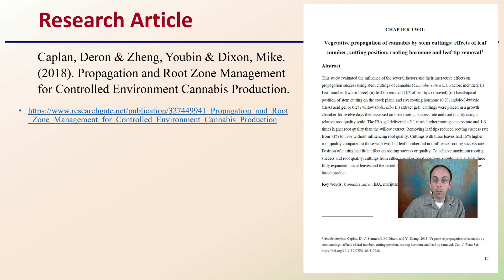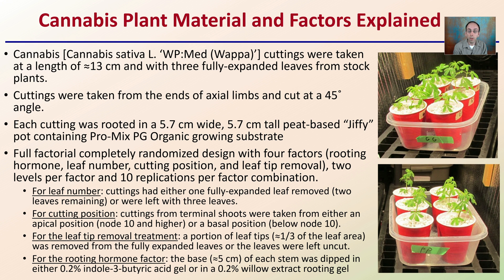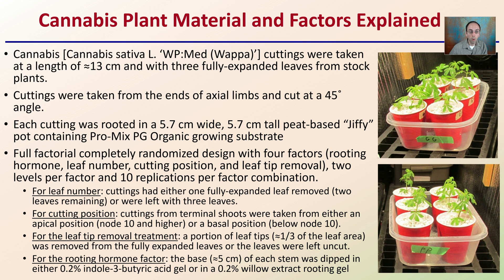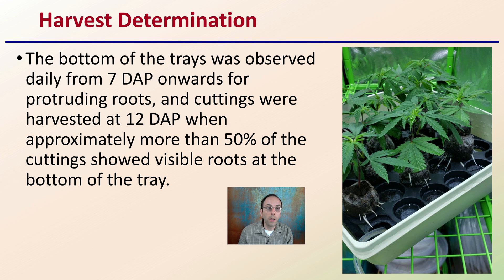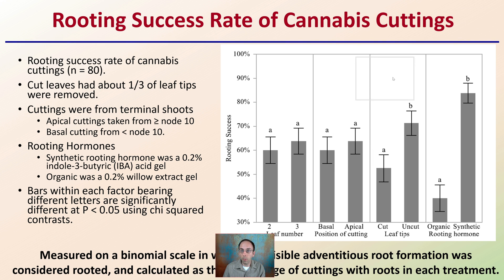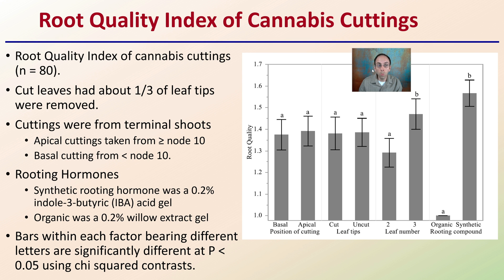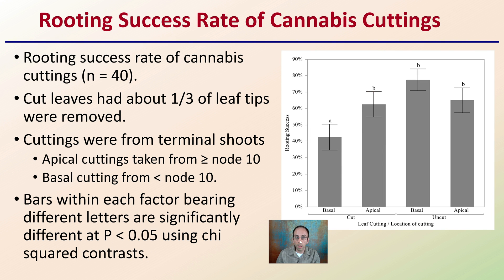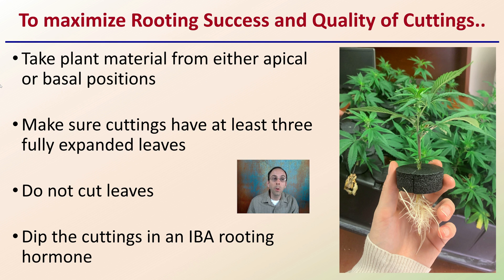Rooting Success Rate of cannabis Cuttings Research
Professor DeBacco

Research ArticleCaplan, Deron & Zheng, Youbin & Dixon, Mike. (2018). Propagation and Root Zone Management for Controlled Environment Cannabis Production. Variables

Growers often wonder what the impact would be of different rooting conditions.If conditions are favorable there will very likely be some degree of rooting.However the goal for growers is to maximize production.

Cannabis Plant Material and Factors Explained
Cannabis [Cannabis sativa L. ‘WP:Med (Wappa)’] cuttings were taken at a length of ≈13 cm and with three fully-expanded leaves from stock plants. Cuttings were taken from the ends of axial limbs and cut at a 45˚ angle.Each cutting was rooted in a 5.7 cm wide, 5.7 cm tall peat-based “Jiffy” pot containing Pro-Mix PG Organic growing substrate Full factorial completely randomized design with four factors (rooting hormone, leaf number, cutting position, and leaf tip removal), two levels per factor and 10 replications per factor combination. For leaf number: cuttings had either one fully-expanded leaf removed (two leaves remaining) or were left with three leaves. For cutting position: cuttings from terminal shoots were taken from either an apical position (node 10 and higher) or a basal position (below node 10). For the leaf tip removal treatment: a portion of leaf tips (≈1/3 of the leaf area) was removed from the fully expanded leaves or the leaves were left uncut. For the rooting hormone factor: the base (≈5 cm) of each stem was dipped in either 0.2% indole-3-butyric acid gel or in a 0.2% willow extract rooting gel

Propagation Environment
Trays were randomly arranged in a walk-in growth chamber and initially misted.Relative HumidityDays 0-4 = 95%Days 5-8 = 80%Days 9-12 = 60%Temperature was maintained at 24 ˚C (s.d. ±0.04˚C) (day/night) for the entire period. Fluorescent lighting was used to maintain an 18-hour photoperiod.Light Intensity: PAR (µmol m-2 s-1)Days 0-5 = 50Days 6-9 = 80Days 10-12 = 115 Harvest Determination The bottom of the trays was observed daily from 7 DAP on wards for protruding roots, and cuttings were harvested at 12 DAP when approximately more than 50% of the cuttings showed visible roots at the bottom of the tray.

Rooting Success Rate of Cannabis Cuttings (n = 40). Cut leaves had about 1/3 of leaf tips were removed. Cuttings were from terminal shootsApical cuttings taken from greater than or equal to node 10Basal cutting from less than node 10. Bars within each factor bearing different letters are significantly different at P less than 0.05 using chi squared contrasts.

Research Summary Rooting hormone: 0.2% IBA gel delivered higher rooting success rate than the 0.2% willow extract. Cutting 30% of Leaf Tips: Reduced rooting success rate Number of Leaves: Three leaves had higher root quality compared to two leaves without influencing rooting success rate. Position of cutting on the stock plant: Did not influence either rooting success rate or root quality.

To maximize Rooting Success and Quality of Cuttings..
Take plant material from either apical or basal positions
Make sure cuttings have at least three fully expanded leaves
Do not cut leaves
Dip the cuttings in an IBA rooting hormone

420 Magazine Source Content by Slide Title:
Many Variables

*Due to the description character limit the full work cited for "Rooting Success Rate of cannabis Cuttings Research" can be viewed